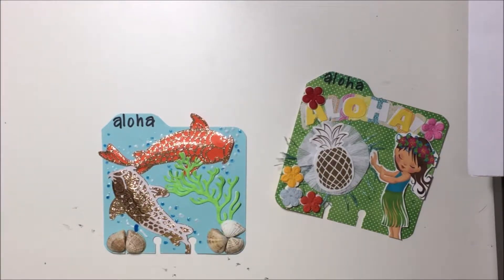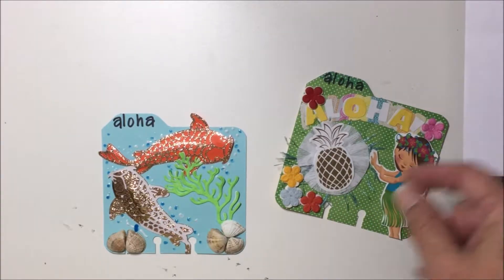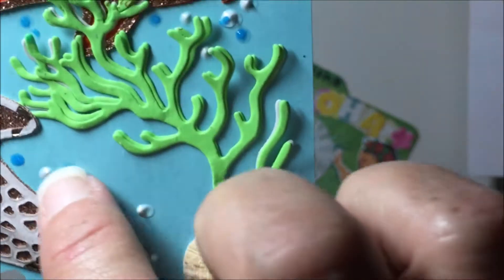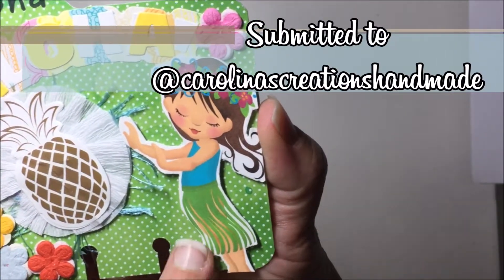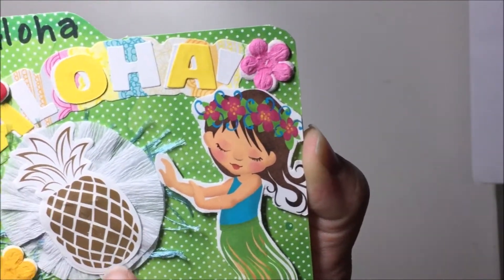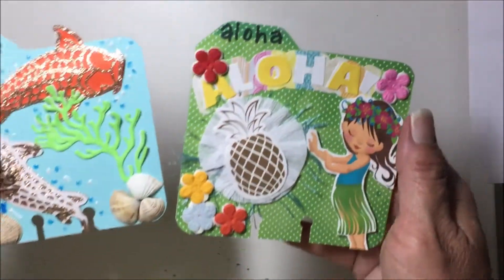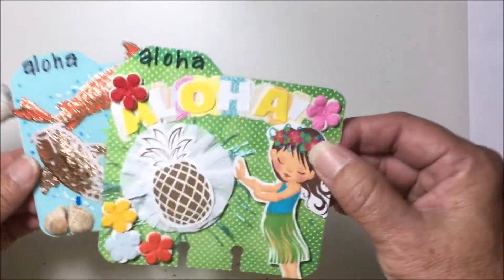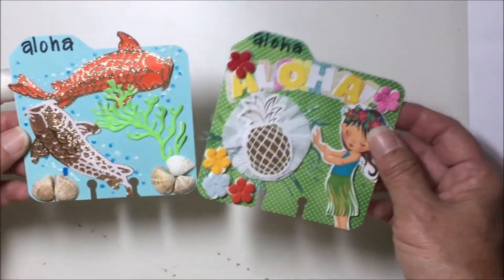Memorydex share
Mahalo for stopping by my channel.  Here, I like to create, accentuate, and duplicate all things crafts.  I have a special fondest for all things DISNEY and love to share my Disney craft projects.  Being I am originally from Hawaii and now transplanted in the deserts of AZ, I like to add a Hawaiian twist to my projects.  Come along on my crafty journey.
Be sure to check out these crafty ladies and let them know I sent you.

Mailing Address
Makaz Home